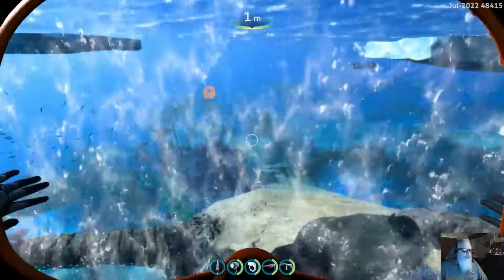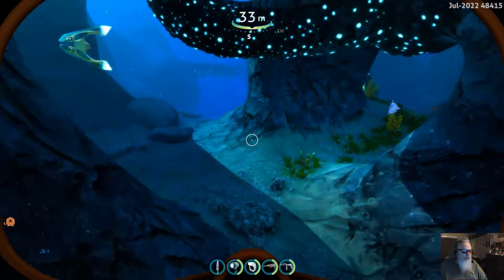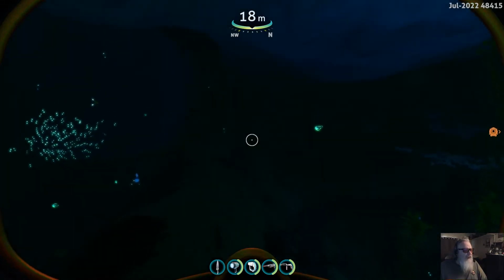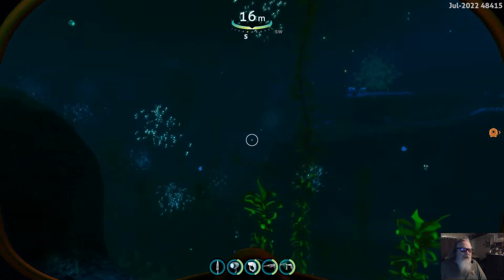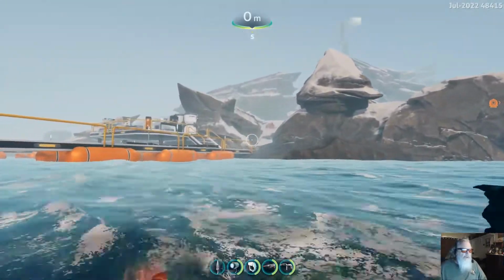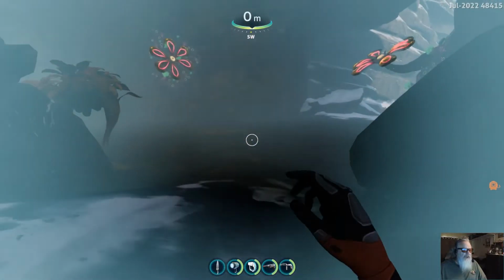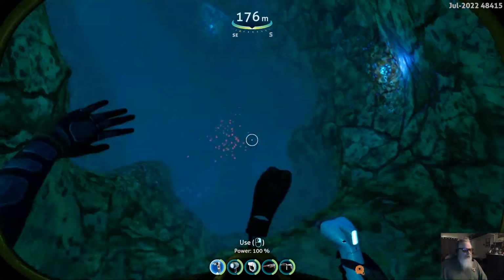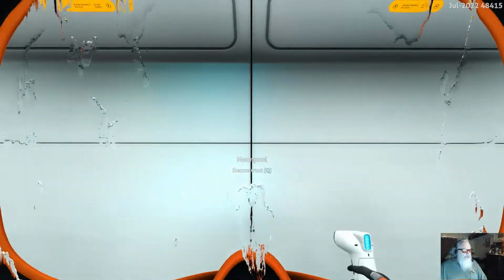BELOW ZERO EXP 1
For anyone having issues, and contemplating self harm. please seek help, You are important and very much needed in this world, Reach out - You are not alone!
Veterans Crisis Line 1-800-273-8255 and Press 1